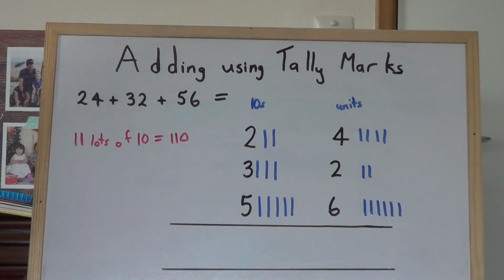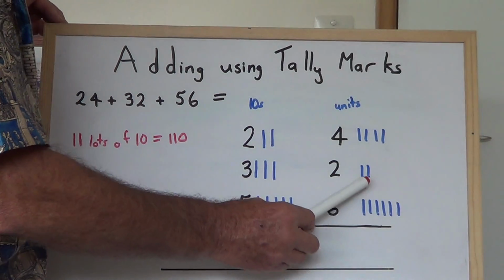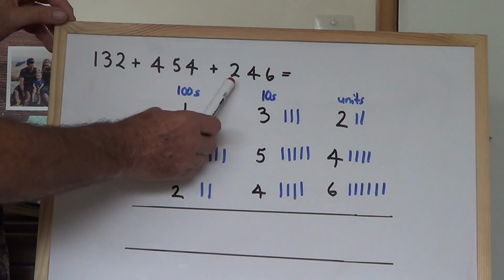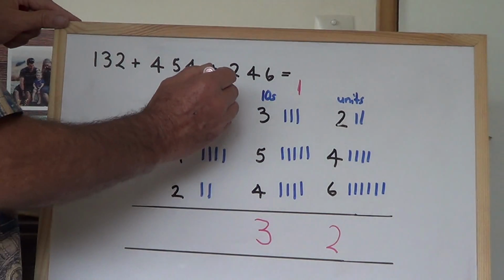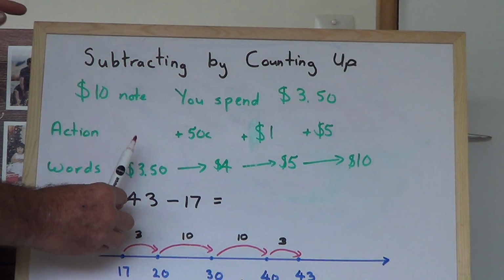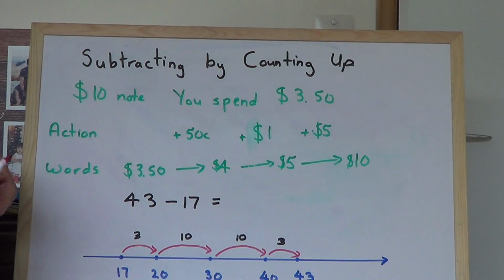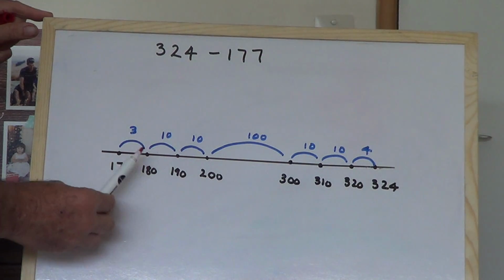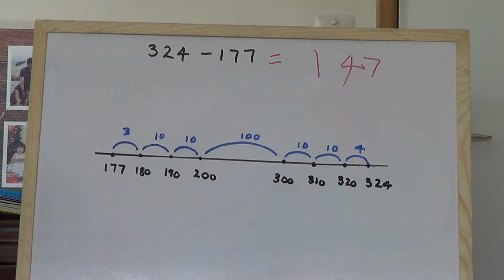Basic Adding and Subtracting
How to add and subtract numbers using counting strategies. Excellent introduction.